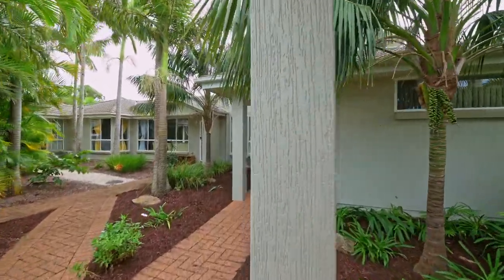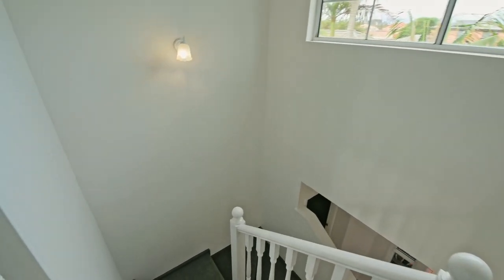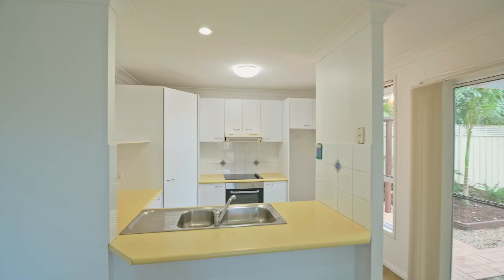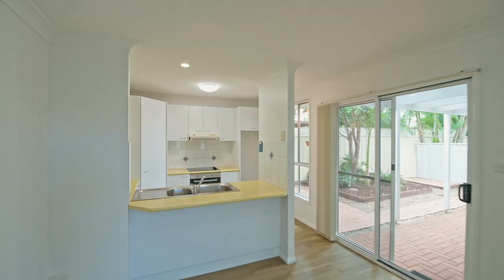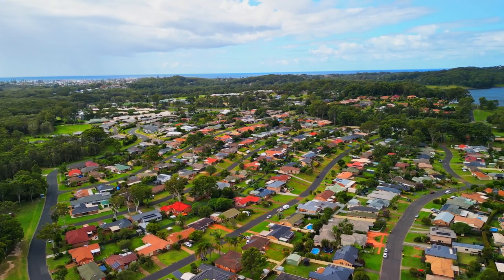Port Macquarie Real Estate Update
The Port Macquarie Market is Booming